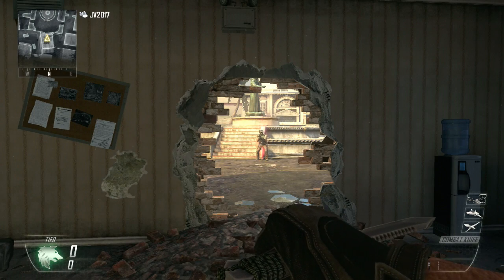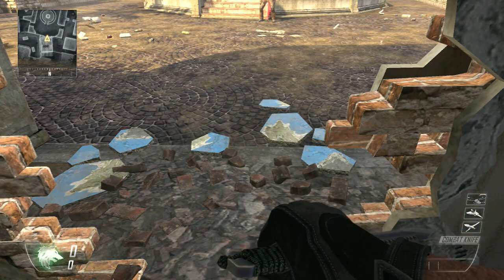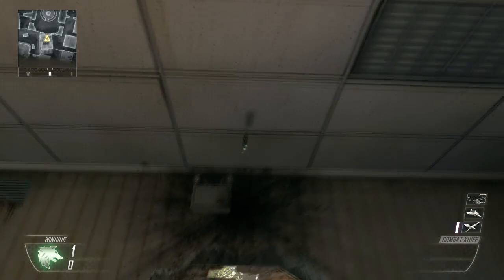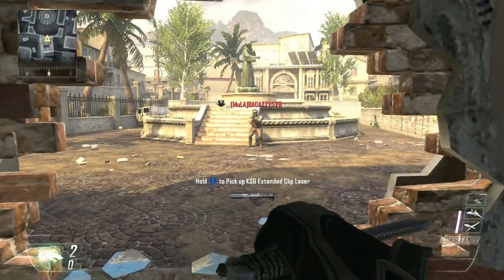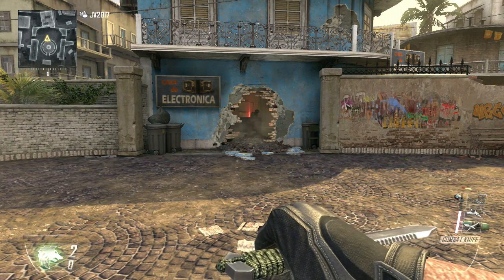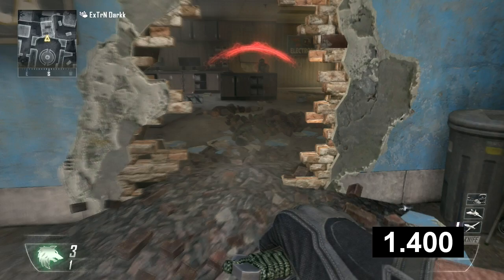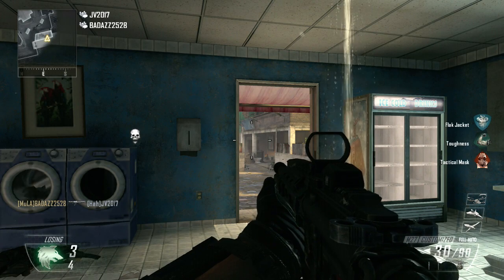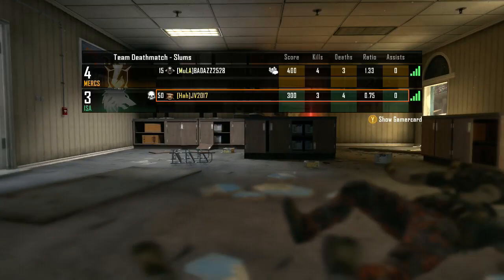Black Ops 2 Tips: How Good is the Shock Charge???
Hey guys, showing you all some tests to see how good the shock charge really is! Enjoy!